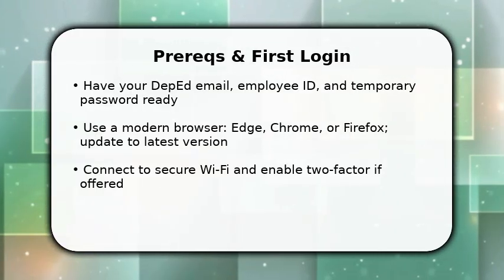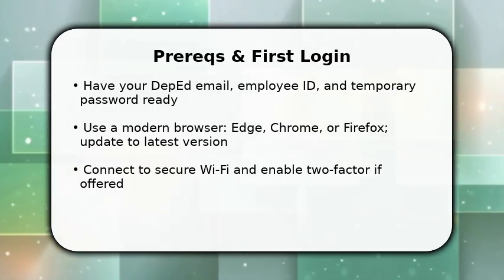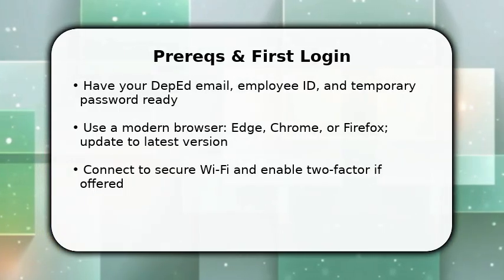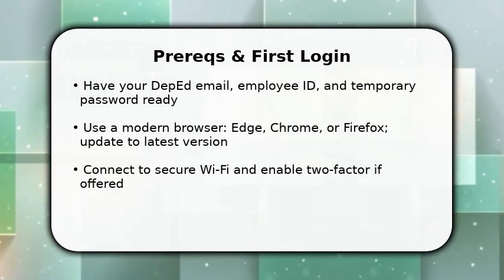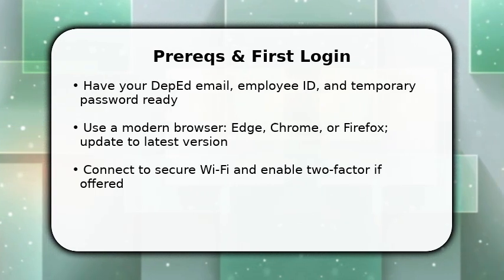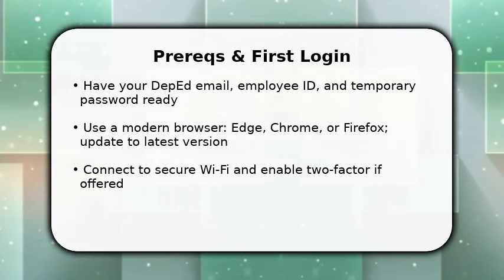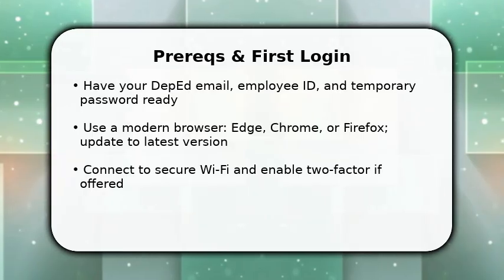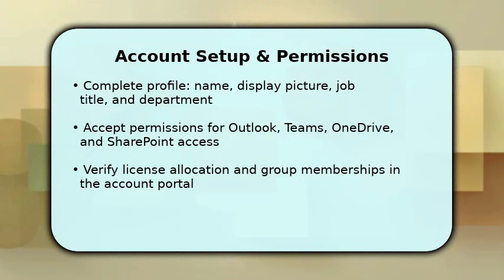How to Use Deped Account in Microsoft - Easy Guide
Discover the simple steps to integrate Deped account into Microsoft services for enhanced productivity. This video guide walks you through setting up and linking your Deped profile, optimizing workflows within Office applications like Outlook and Word.